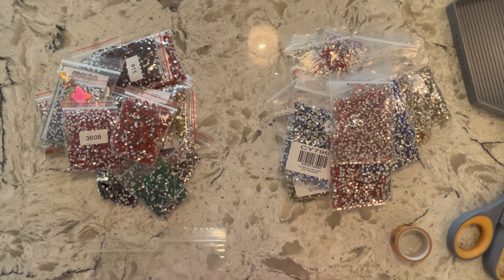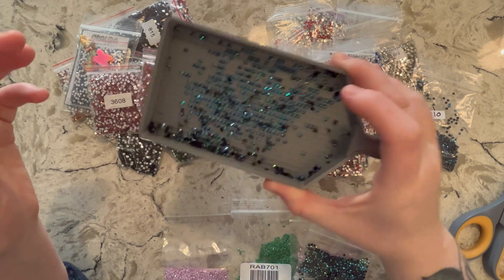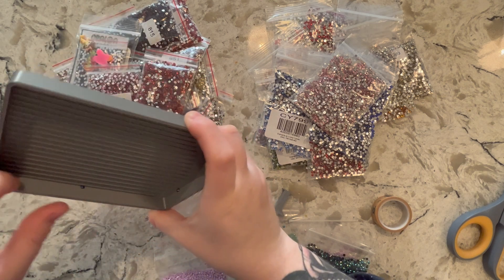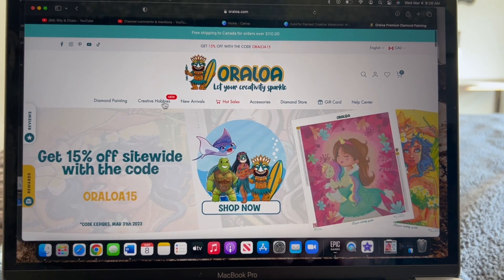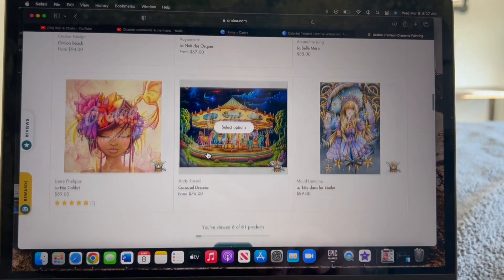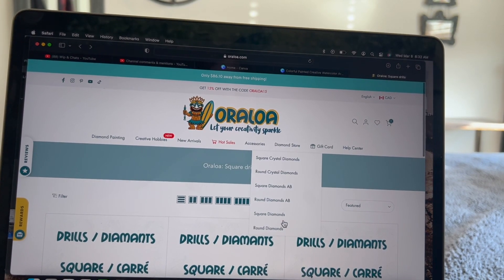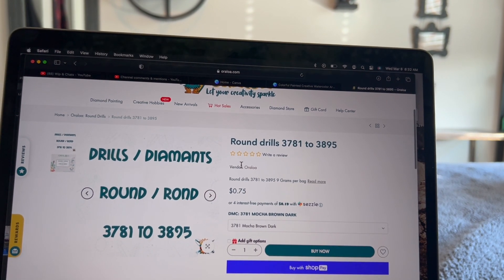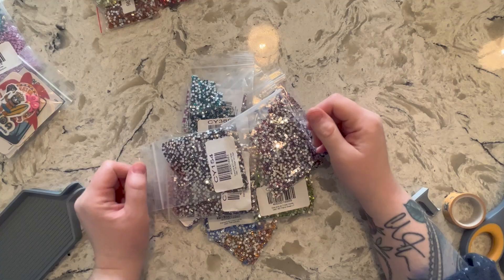Oraloa Crystal/AB Shop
In this video I unbox some special diamonds from Oraloa!! Specifically crystals and AB's. They are the best crystals I have seen so far!!